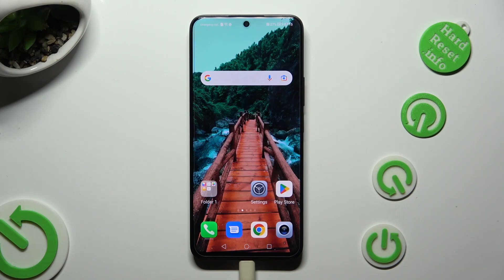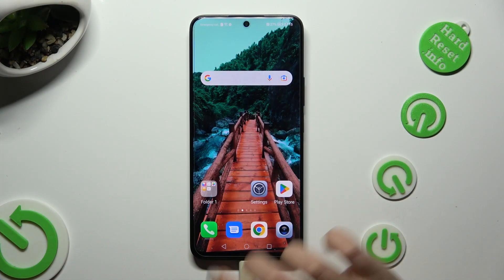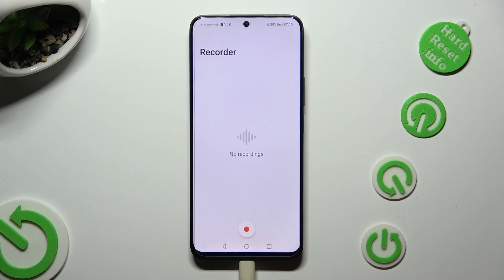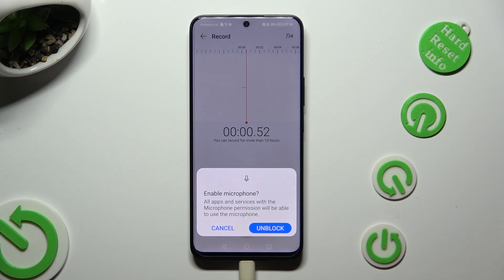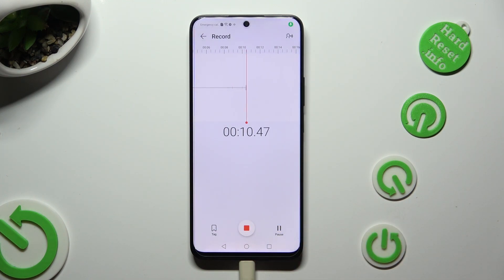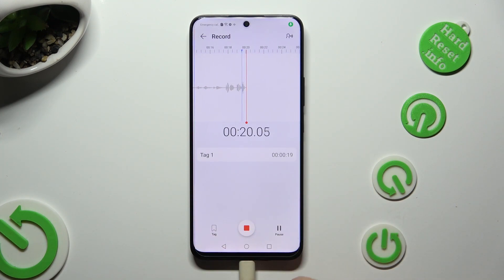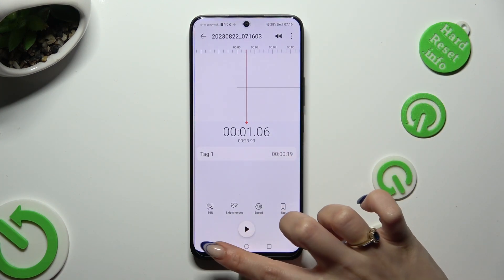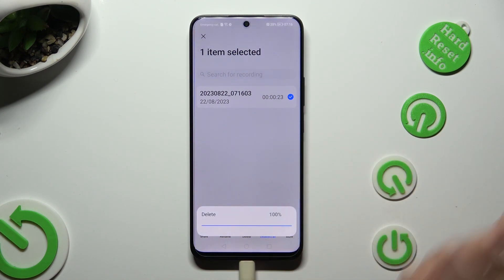How to Record Sounds in Honor 90 Lite - Recorder app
Find out more about Honor 90 Lite:
Hey there! Join us to discover how to capture sounds on the Honor 90 Lite. Our expert will guide you through locating and launching the Recorder app. You'll understand how to prepare, begin recording, save the audio, play it back, and even delete it if needed. Let's begin! If you want to know more about your Honor 90 Lite, visit our YouTube channel.

How to record sound in Honor 90 Lite? How to use the voice recorder app in Honor 90 Lite? How to start recording sound in Honor 90 Lite?